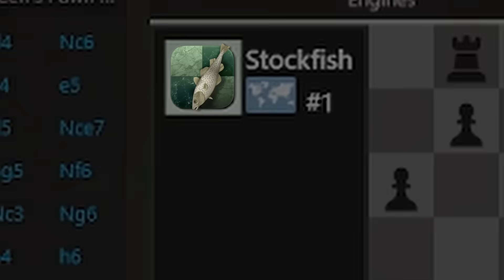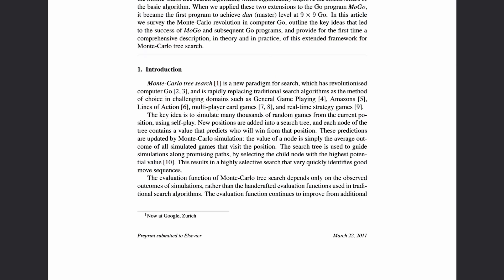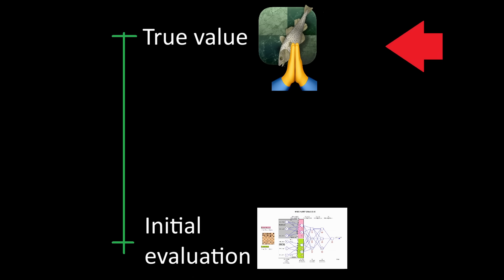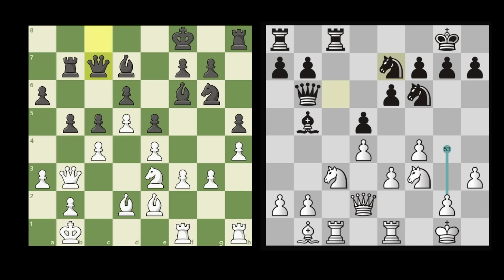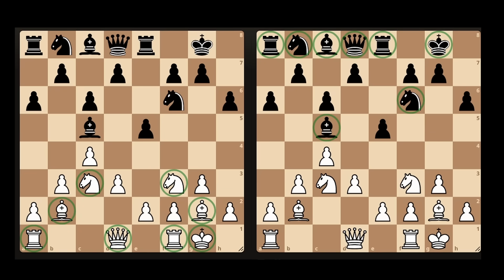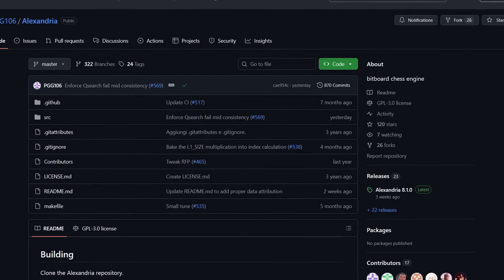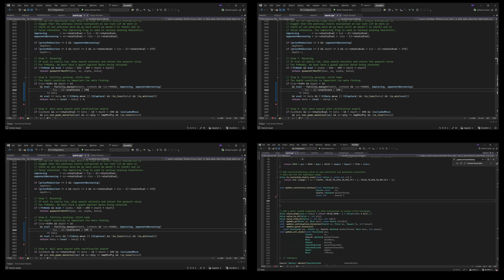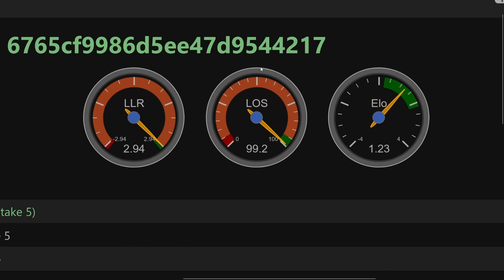We Taught Stockfish to Learn From Its Mistakes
We taught Stockfish to learn from its mistakes, giving me my 7th improvement!

Or  becoming a Youtube member.

0:00 Intro
1:40 Corrections
3:46 Bucketing
6:05 Corrplexity
7:33 My work

In this channel I talk about the technical aspects behind chess engines like Stockfish, Leela Chess Zero, Torch, AlphaZero, and others, and some of the improvements I've made to those engines to allow them to top chess AI tournaments like the Top Chess Engine Championship (TCEC) and Computer Chess Championship (CCC).